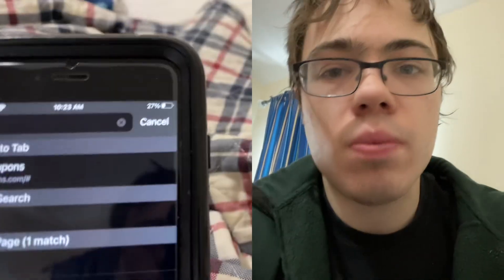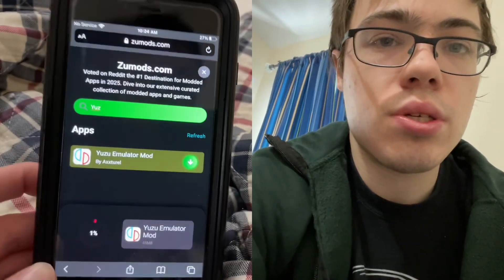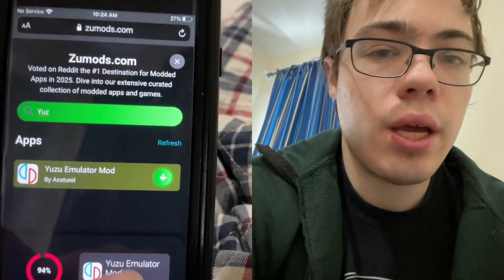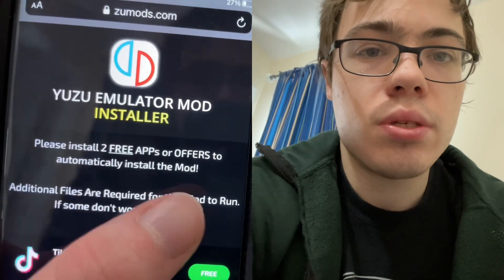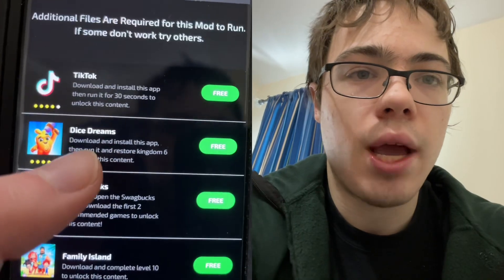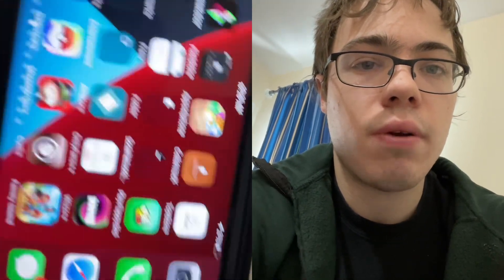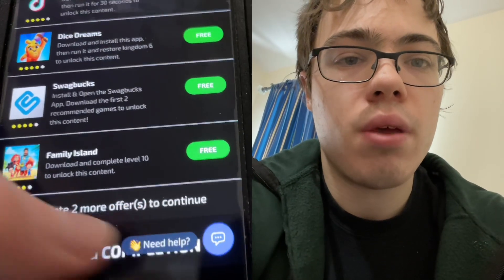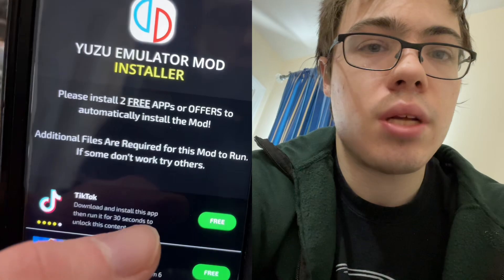Yuzu emulator iOS download 2025 - ply switch games!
Hey guys today I’m gonna show you how to get yuzu emulator iOS android 2025!! This is insane